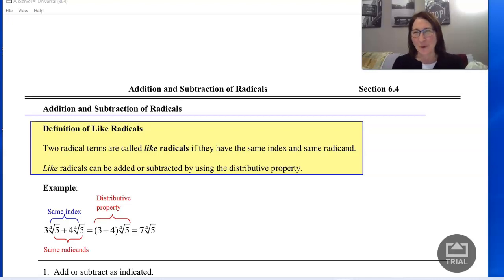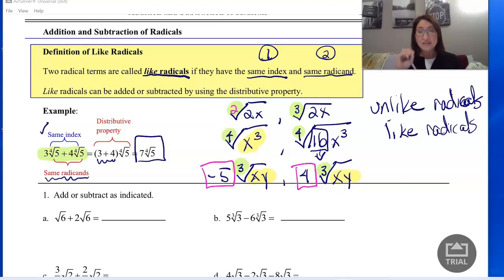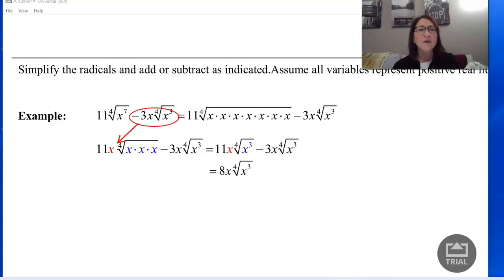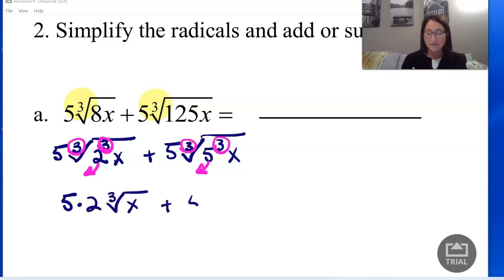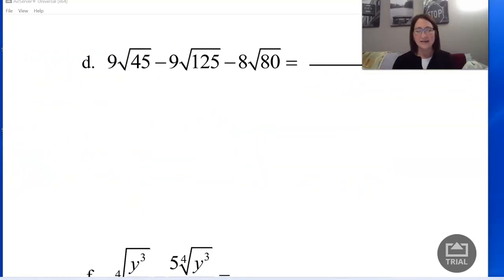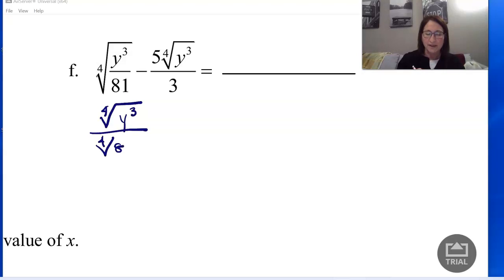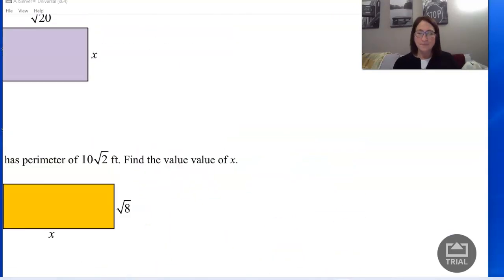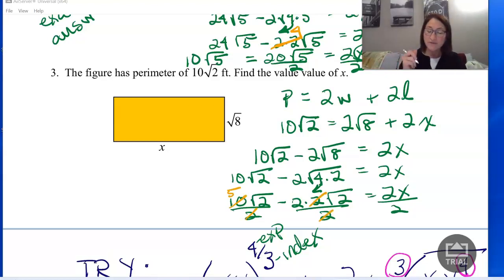Section 6 4: Add & Subtract Radicals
Addition & Subtraction of Radicals